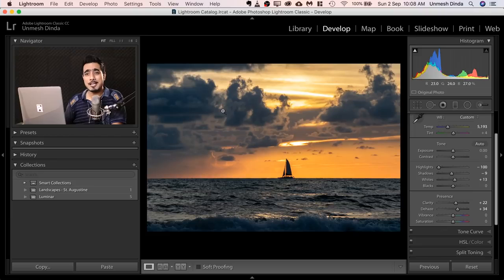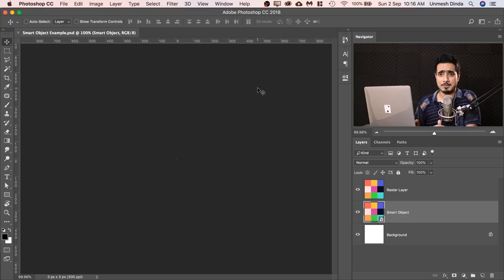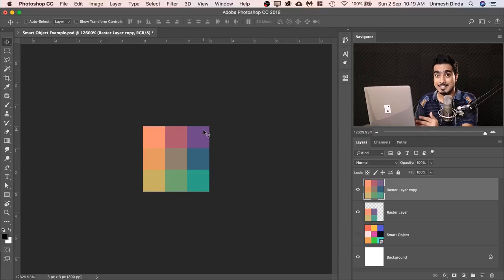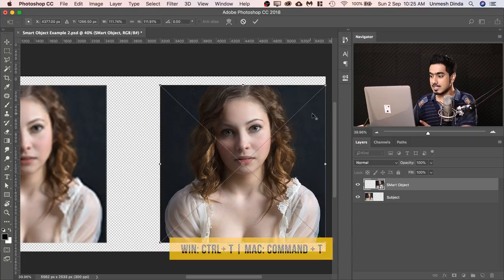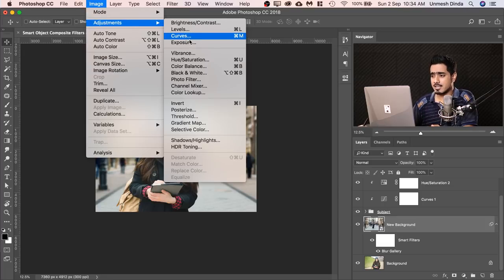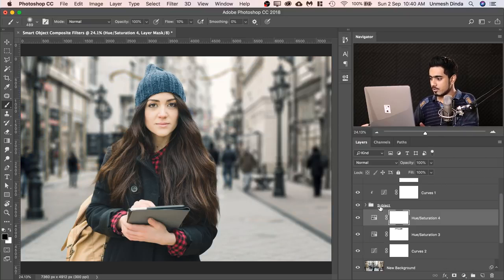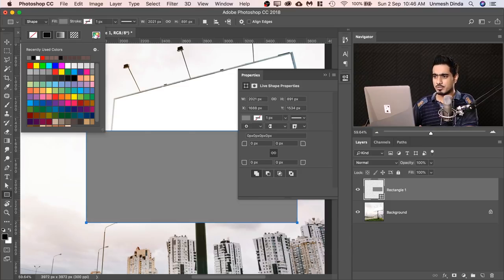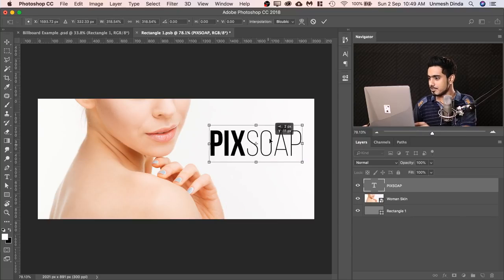What is a smart object in Photoshop, a complete guide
This video describes the meaning of a smart object in Photoshop. It shows the advantages and disadvantages of smart objects in photoshop. From this tutorial, you will be able to know how to remove a smart object in photoshop and even how to resize smart object photoshop.

Video Credit by Piximperfect